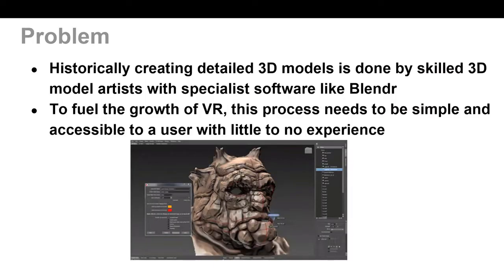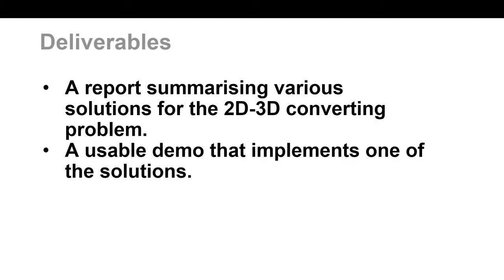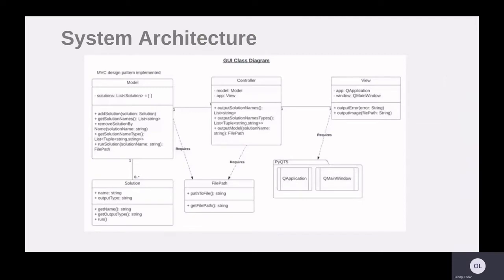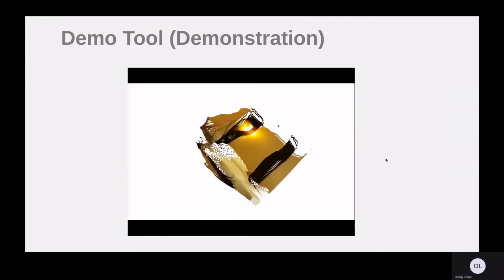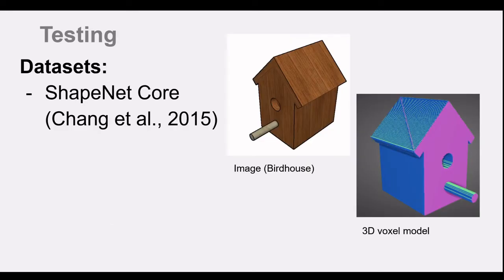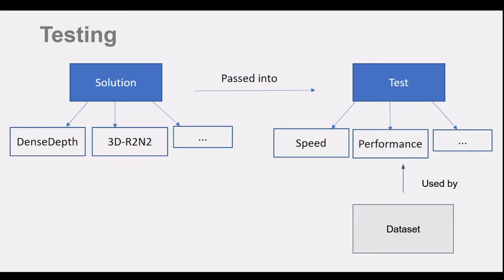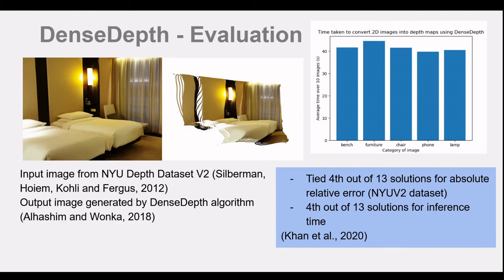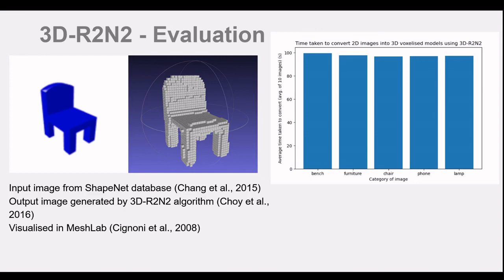Project video final